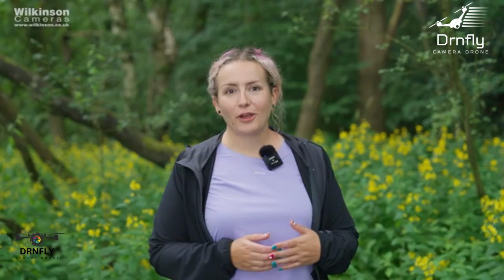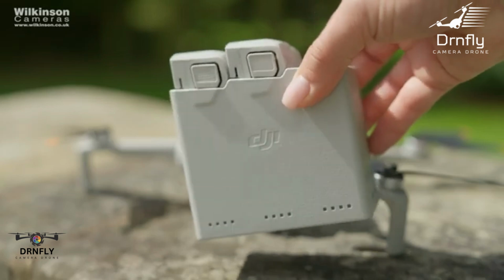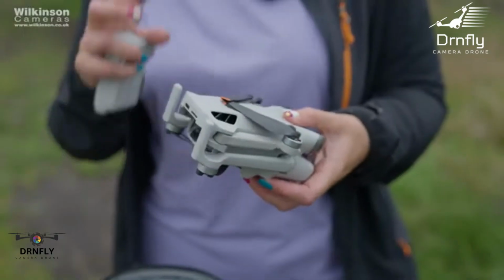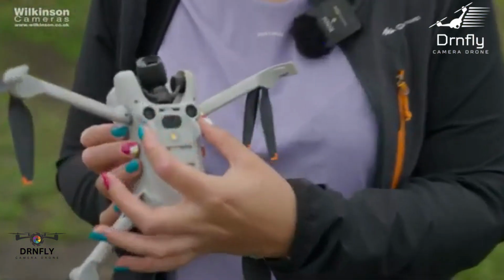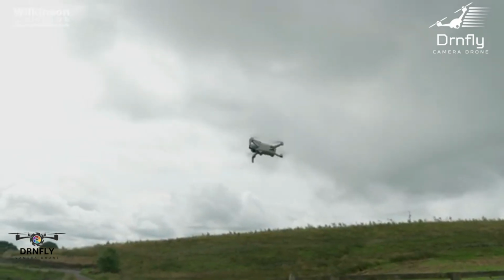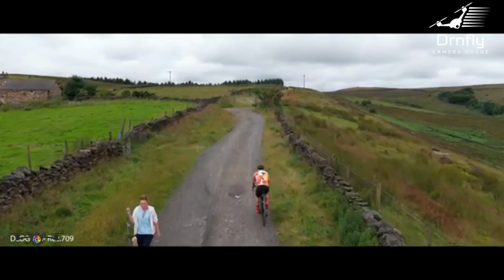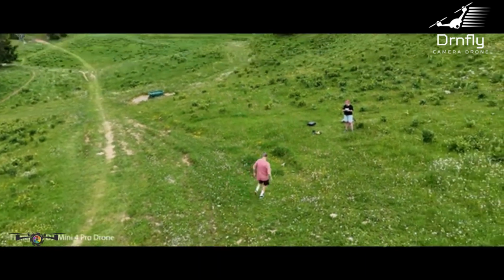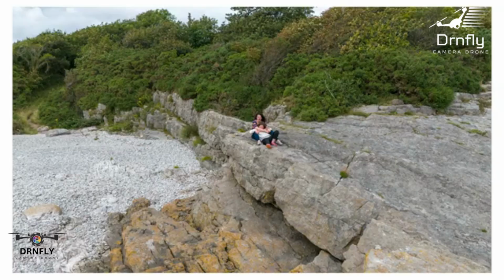DJI Mini 4 Pro Review: The BEST Compact Drone for Photographers & Videographers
In this in-depth review, we take a closer look at the DJI Mini 4 Pro, one of the most advanced compact drones on the market today. Packed with incredible features such as 4K video, advanced camera controls, obstacle sensors, and an upgraded flight experience, the Mini 4 Pro is designed for both professional photographers and videographers who want top-tier performance in a small, portable form.

Whether you're capturing stunning landscapes, smooth cinematic shots, or vibrant aerial footage, the DJI Mini 4 Pro offers exceptional image quality and stability, all in a lightweight and easy-to-fly package. But does it live up to the hype? Is it the ultimate drone for creators on the go? Watch the full review to find out!

What you'll discover in this review:

Key features of the DJI Mini 4 Pro
Camera performance: 4K video, photography, and more
Flight experience and stability
How it compares to other drones in the Mini series and competitors
Tips for getting the best footage and photos
Pros and cons of the DJI Mini 4 Pro
If you’re a photographer or videographer looking for the best small drone to take your content to the next level, this is the video for you.